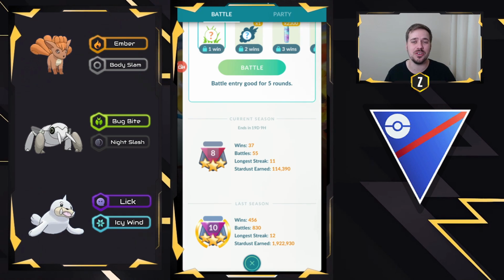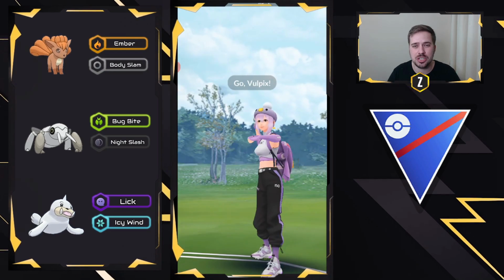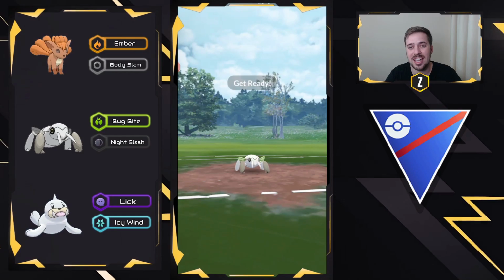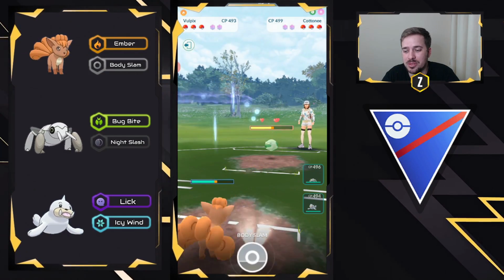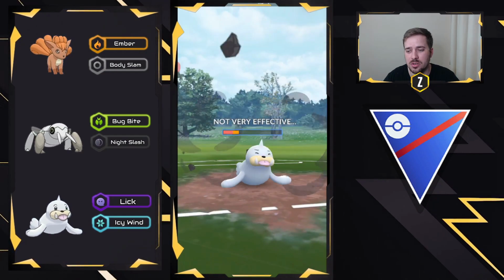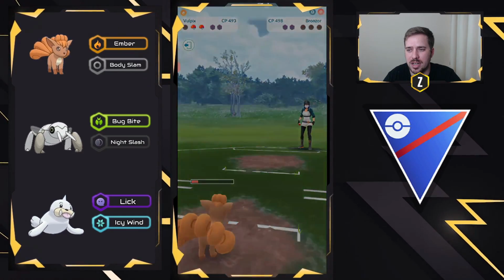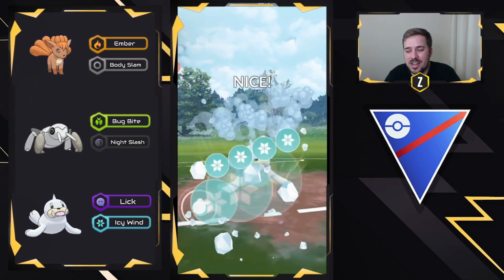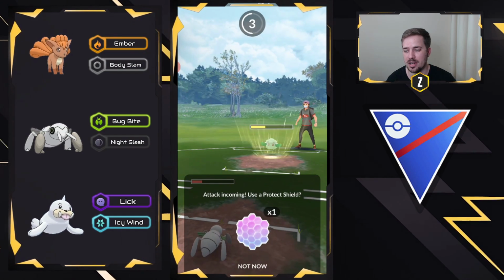POWERFUL Single Move Team for Little Cup in Pokémon GO Battle League!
Today we Hit Rank 8 in Pokémon GO Battle League with a FULL Single Charge Move team in the Little Cup! You do not need a Bronzor to get Wins in the Little Cup for Season 5!